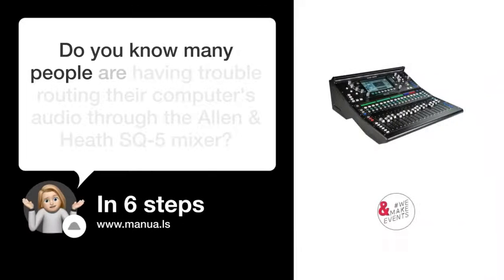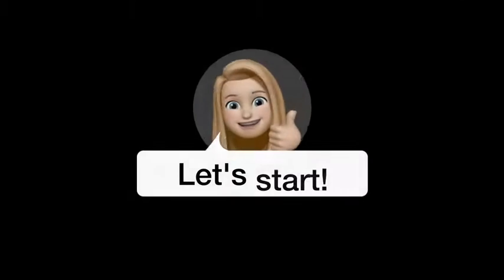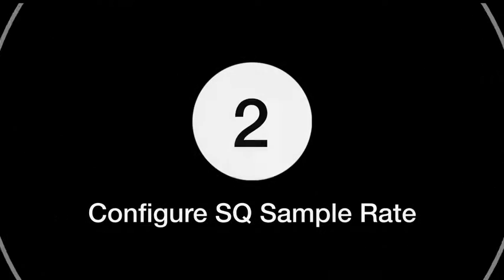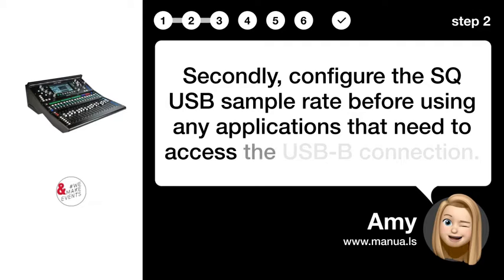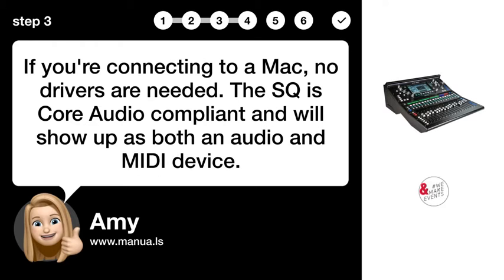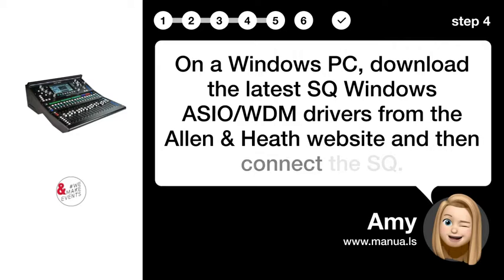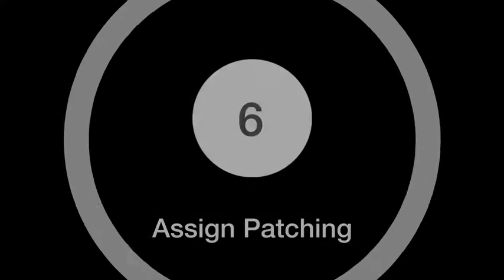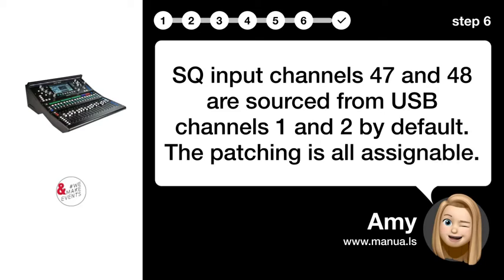How to Route Your Computer's Audio through the Allen & Heath SQ-5 Mixer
📺 Learn how to route your computer's audio through the Allen & Heath SQ-5 Mixer. Watch this video to connect, configure, and optimize your setup for optimal performance.

📖 In 6 steps:
1. First step is to connect your computer to the SQ mixer using a USB-A to USB-B cable. Make sure you use a high-speed USB for optimal performance.
2. Secondly, configure the SQ USB sample rate before using any applications that need to access the USB-B connection.
3. If you're connecting to a Mac, no drivers are needed. The SQ is Core Audio compliant and will show up as both an audio and MIDI device.
4. On a Windows PC, download the latest SQ Windows ASIO/WDM drivers from the Allen & Heath website and then connect the SQ.
5. Remember, computer outputs correspond to the SQ's USB input sockets, and vice versa.
6. SQ input channels 47 and 48 are sourced from USB channels 1 and 2 by default. The patching is all assignable.

📚💬 Manual and other questions:
On our site, you can find the complete manual for the Allen & Heath SQ-5. There, you can also ask your question to other Allen & Heath SQ-5 users.